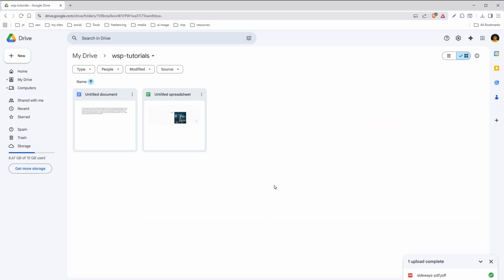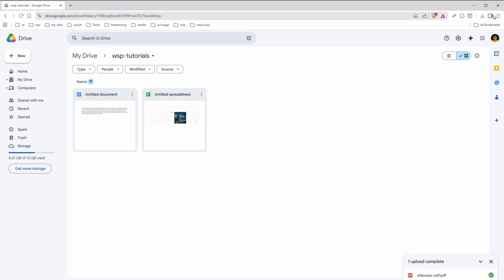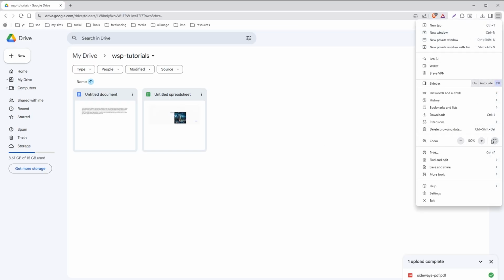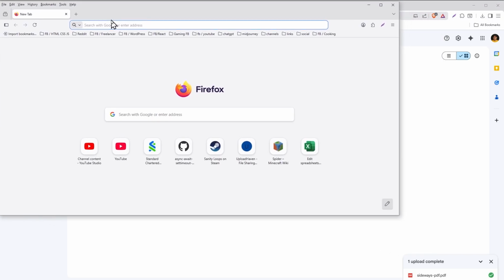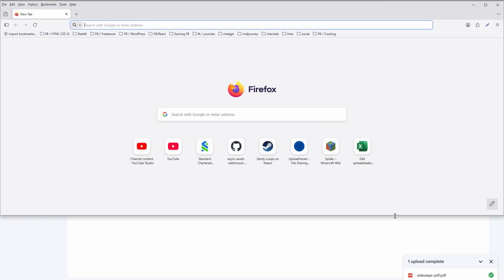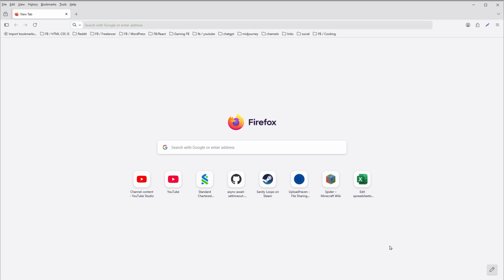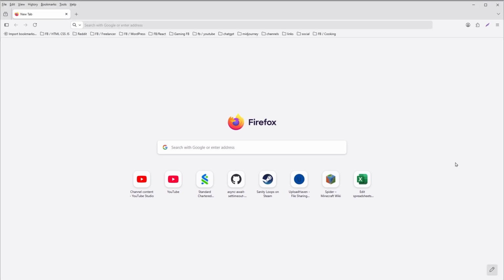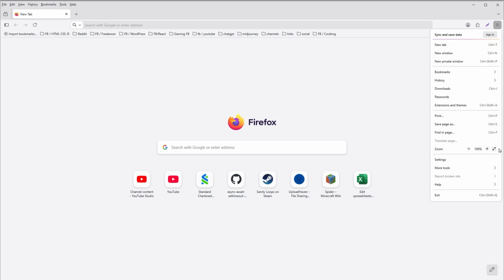How to Toggle Full Screen Mode in Web Browsers (Chrome, Brave, Firefox)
Learn how to turn on or off full screen mode in the Chrome web browser in this step by step detailed guide. Not just Google Chrome, I will show you toggle full screen for Brave web browser, FireFox web browser and Google Chrome web browser.

*You can make my dream come true*